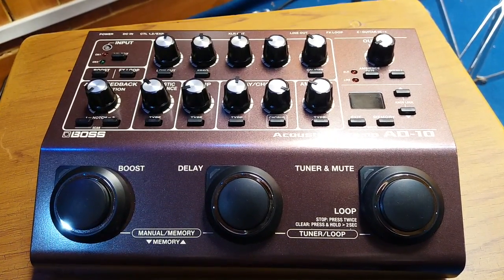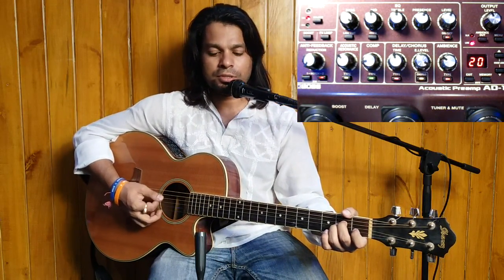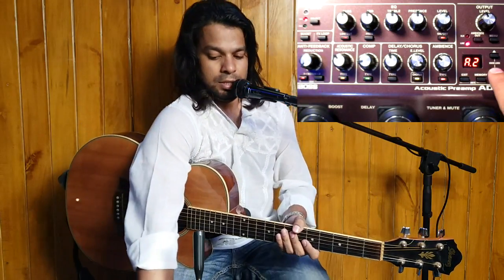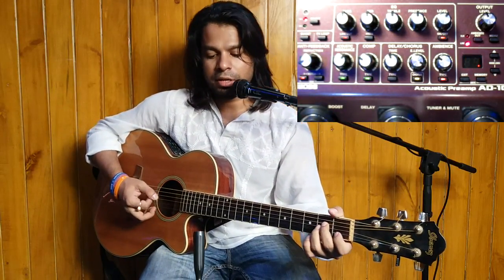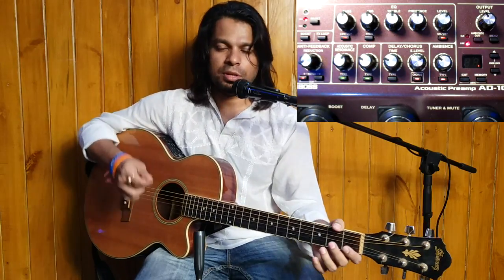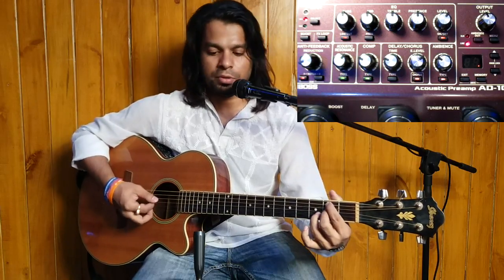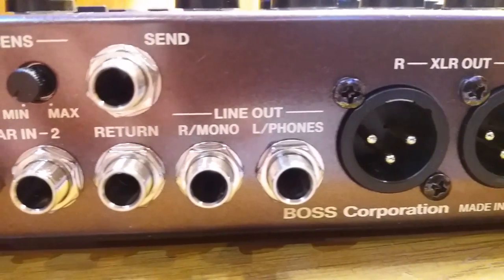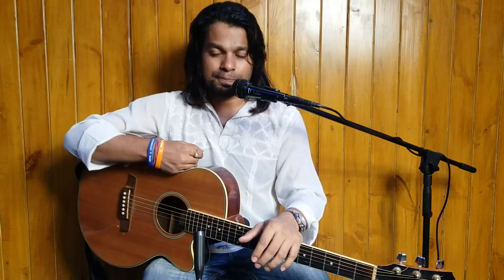Boss AD-10 Review With Surjo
The Boss AD-10 is the latest acoustic guitar preamp from Boss and it is the definitive guitar preamp for acoustic guitar players.